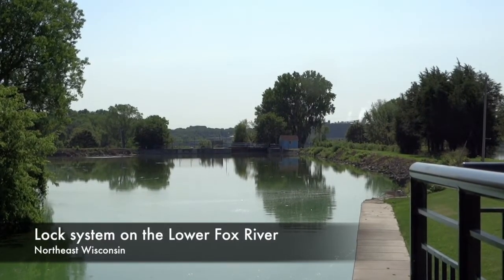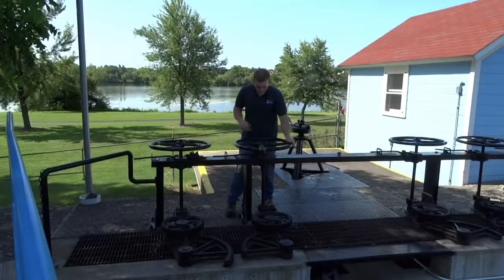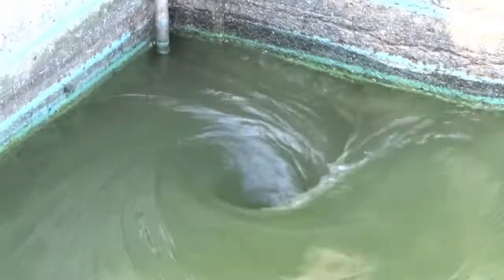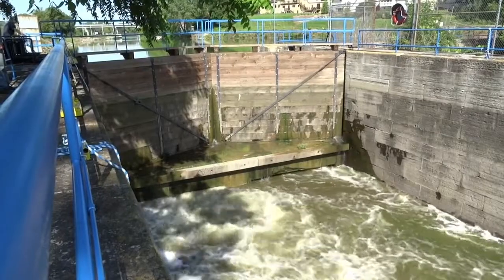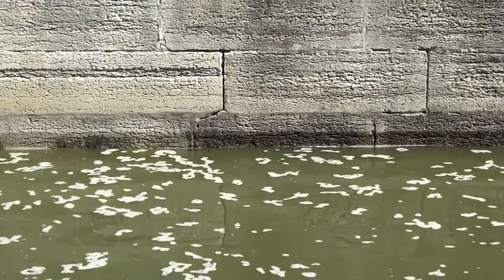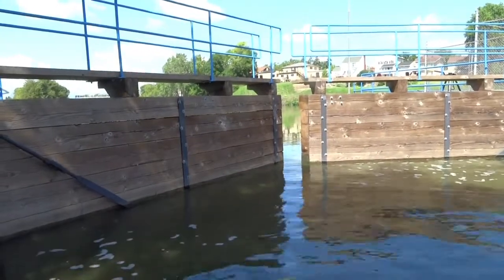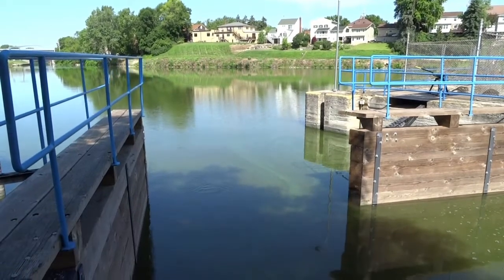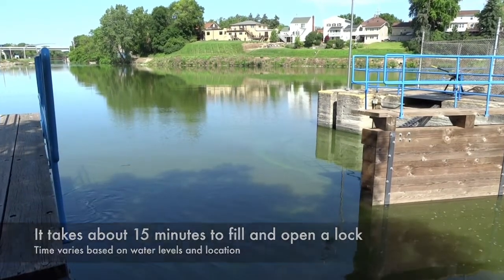HOW A LOCK WORKS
Learn how a lock on the Lower Fox River works! Built in 1850, the Fox River Lock system is the only hand-operated, fully restored lock system in the country. Located in northeast Wisconsin, it is on the National Register of Historic places.